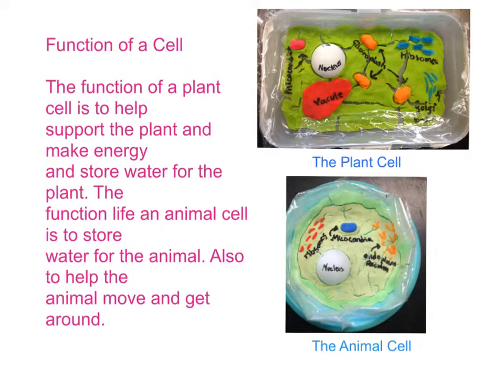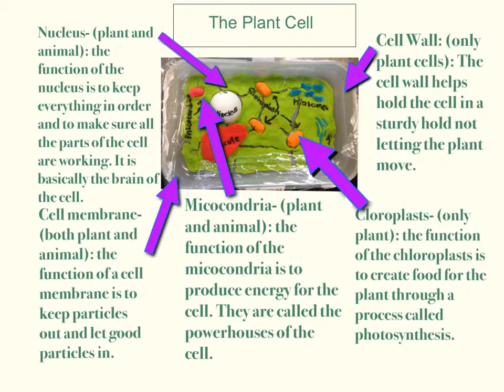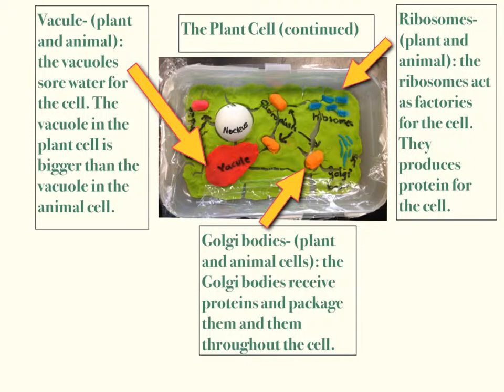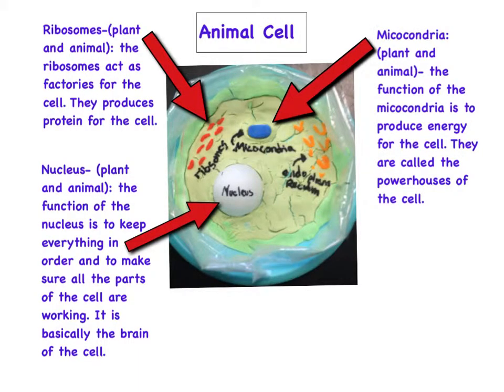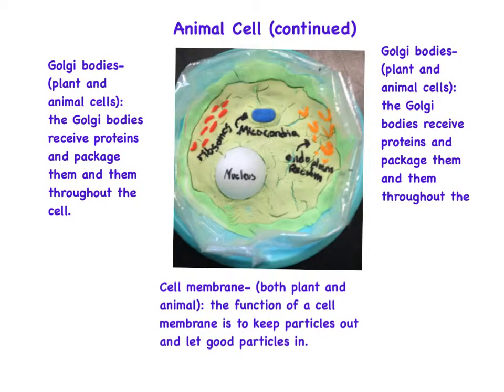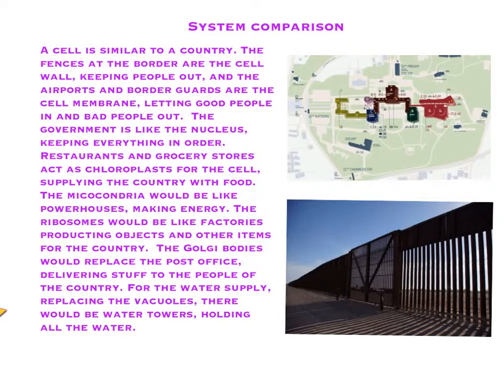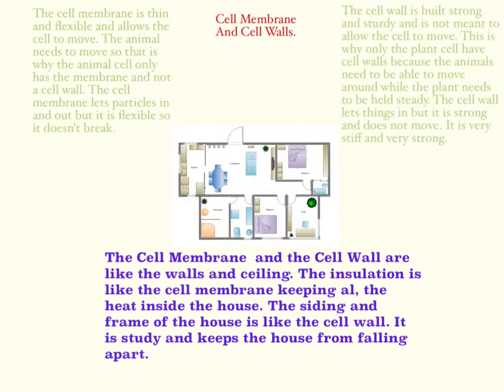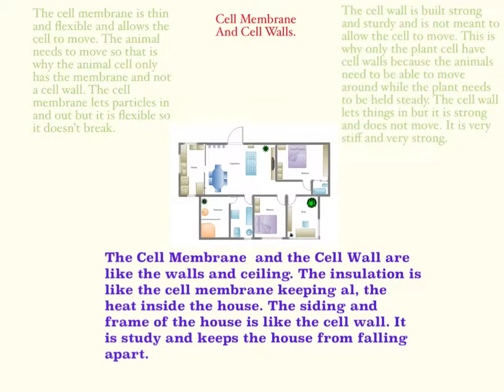Plant and animal cell, Ella, A